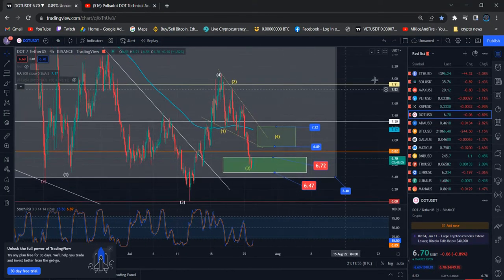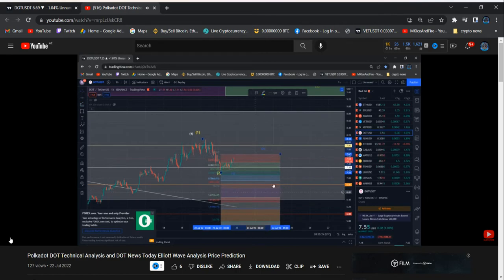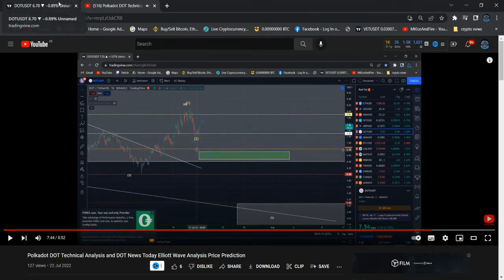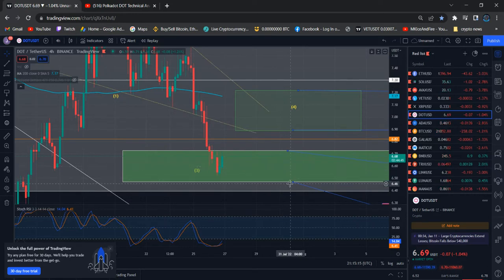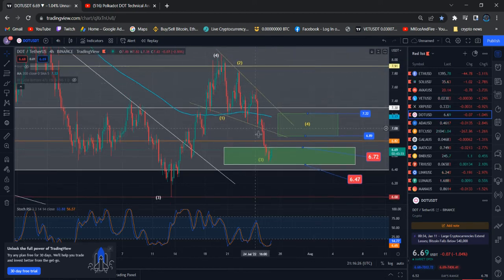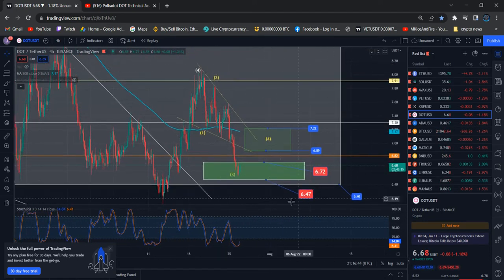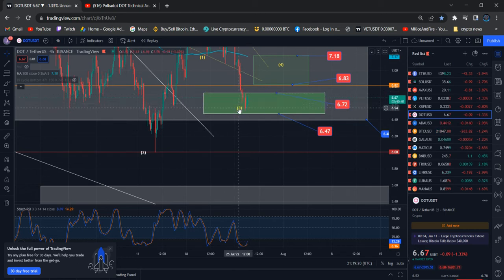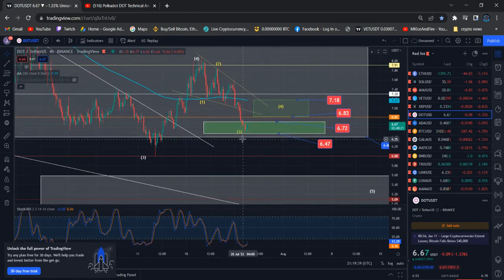Polkadot DOT Technical Analysis and DOT News Today Elliott Wave Analysis Price Prediction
Polkadot DOT  Price News Today Technical Analysis and Elliott Wave Analysis and Price Prediction In this video I talk about the Polkadot DOT  Cryptocurrency price and carry out a technical analysis. I also talk about my Polkadot DOT  Elliott Wave count and discuss where the price could be going next.

Polkadot DOT  Price Update Today. this video all about Elliott wave price analysis how market movement and Polkadot DOT  technical information and Elliott wave price prediction.

Polkadot DOT  I will discuss Elliott wave count and price target could be going next.

Avalanche AVAX Price News Today - Technical Analysis and Elliott Wave Analysis and Price Prediction In this video I talk about the Avalanche AVAX Cryptocurrency price and carry out a technical analysis. I also talk about my Avalanche AVAX Elliott Wave count and discuss where the price could be going next.

Avalanche AVAX Price Update Today. this video all about Elliott wave price analysis how market movement and Avalanche AVAX technical information and Elliott wave price prediction.
Avalanche AVAX I will discuss Elliott wave count and price target could be going next.

What is Avalanche?
Avalanche is the fastest smart contracts platform in the blockchain industry, as measured by time-to-finality. Avalanche is blazingly fast, low cost, and eco-friendly. Any smart contract-enabled application can outperform its competition by deploying on Avalanche.

Binance Team